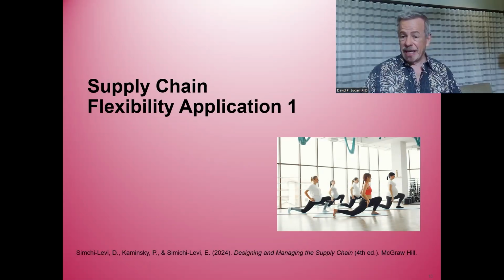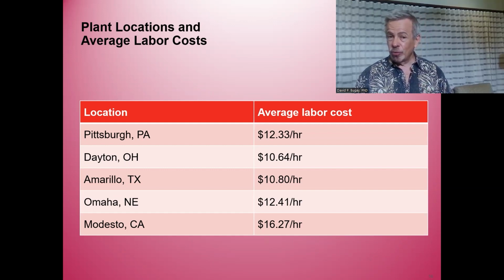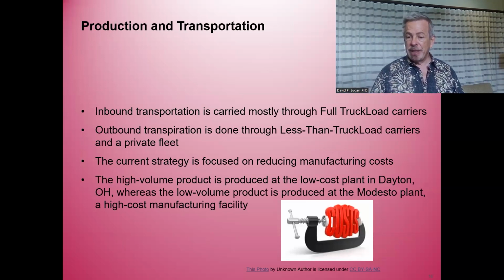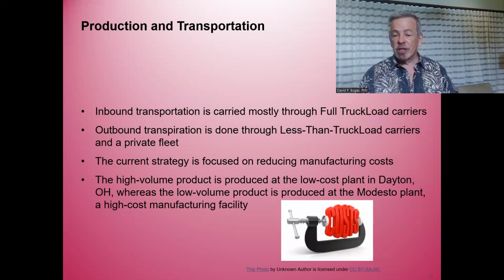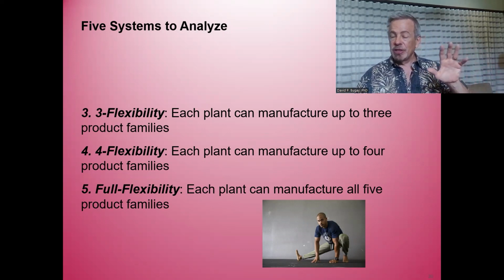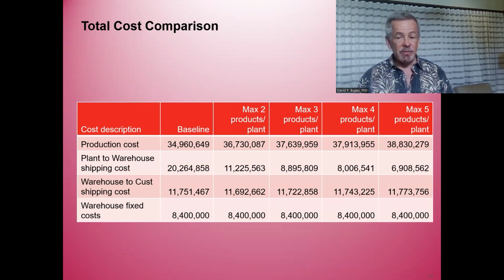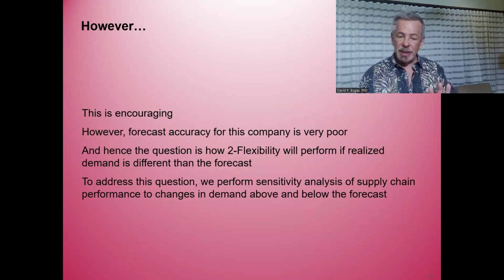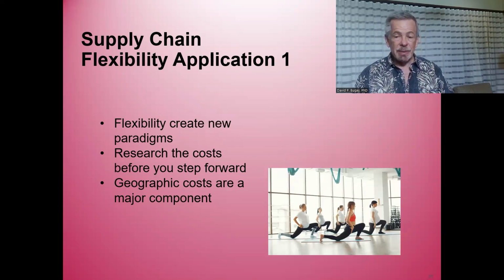Supply Chain Flexibility Application 1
When your manufacturer can focus on one product and produce it well -  you have arrived. Shortly after you arrive though, you might want to make a second product - in the same plant and it requires, well - flexibility! How do you develop the ability to manufacturer two products and do it well? What if you want to manufacture five product - and do it well? Can you do so economically? Will you lose quality? Will costs increase?